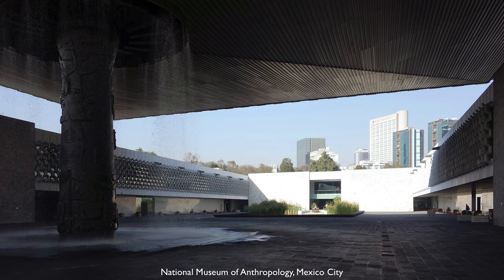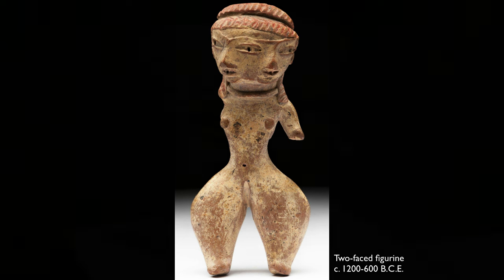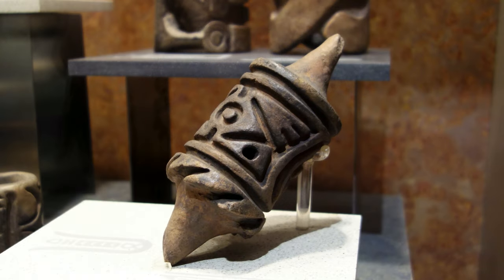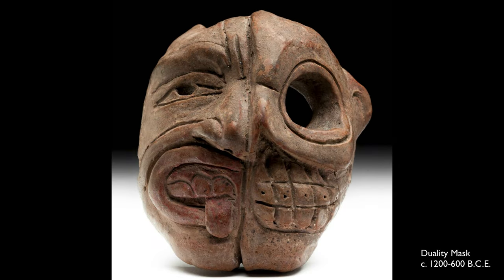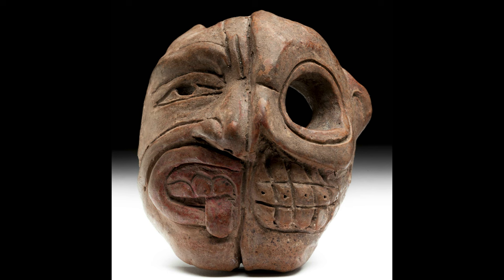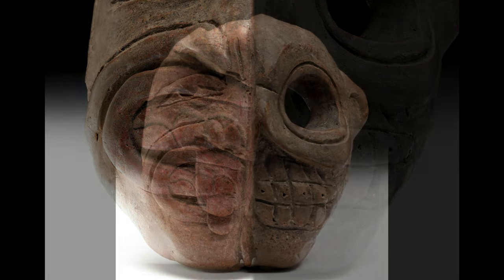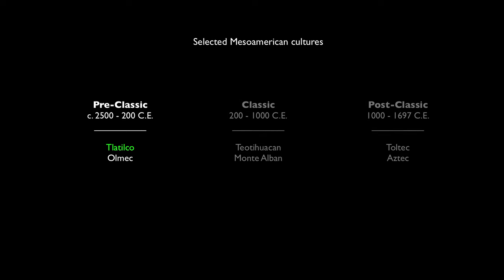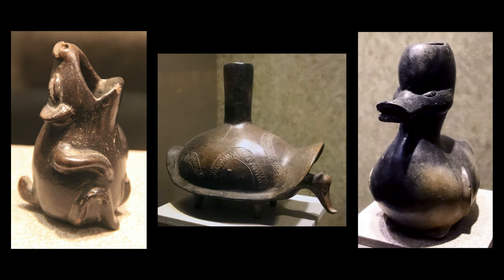Tlatilco figurines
Tlatilco figurines (from the National Museum of Anthropology, but also including the Female Figure at the Princeton University Art Museum), ceramic, Tlatilco, Mesoamerica (present-day Mexico), c. 1200–600 B.C.E.  Speakers: Dr. Lauren Kilroy-Ewbank and Dr. Steven Zucker.
Tlatilco is a Nahuatl word, given to this “culture” later. It means “place of hidden things.” We don’t know what the people here called themselves. Around 2000 B.C.E., maize, squash and other crops were domesticated, which allowed people to settle in villages. The settlement of Tlatilco was located close to a lake, and fishing and the hunting of birds became important food sources.

Archaeologists have found more than 340 burials at Tlatilco, with many more destroyed in the first half of the 20th century.